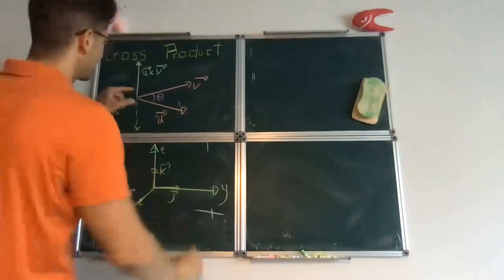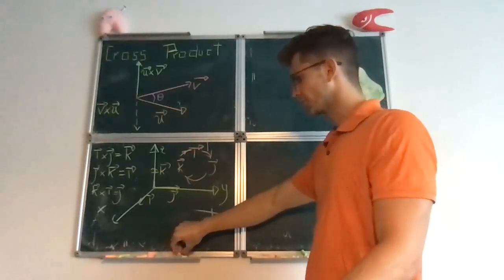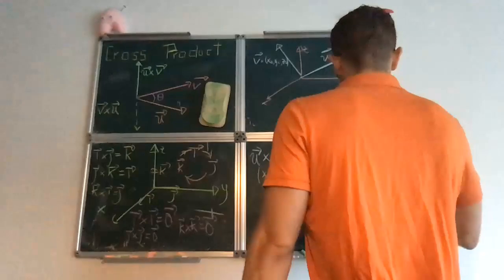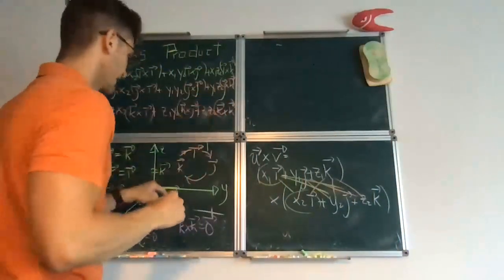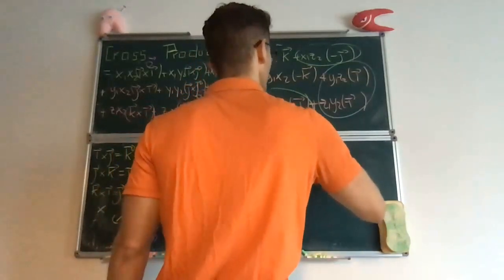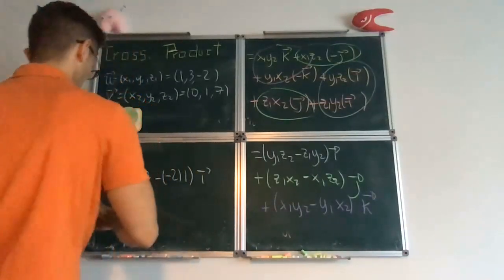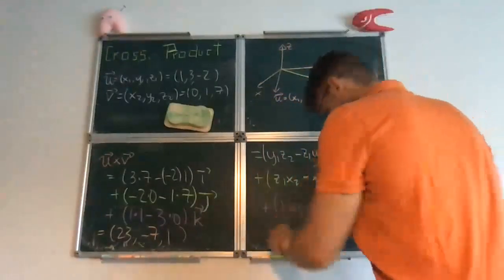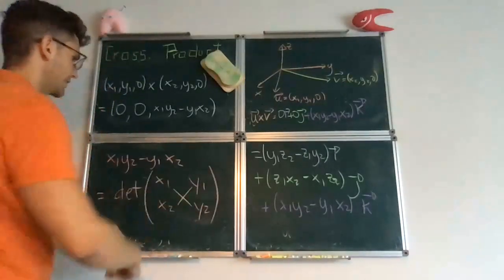Formula Cross Product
Using the formula for the cross product between the unit vectors "i", "j", "k", the formula for the cross product between two vectors is derived. This corresponds to page 9 on the pdf